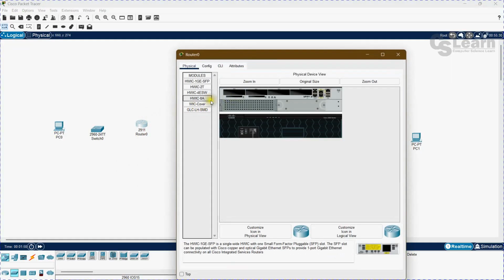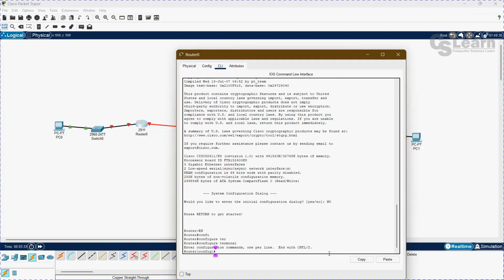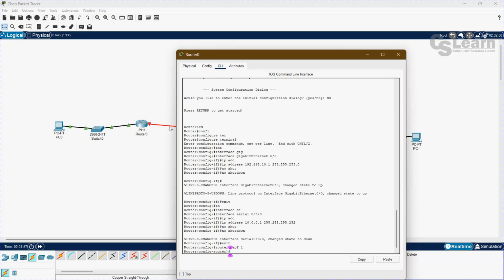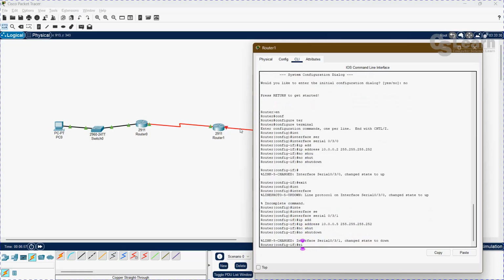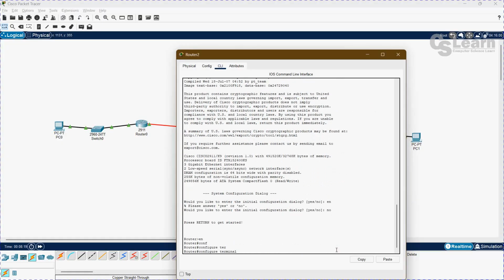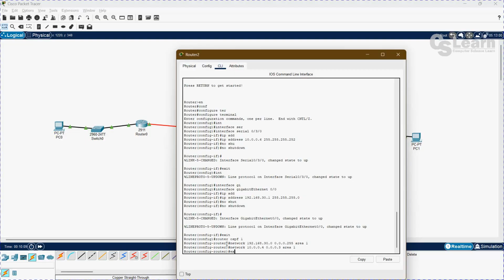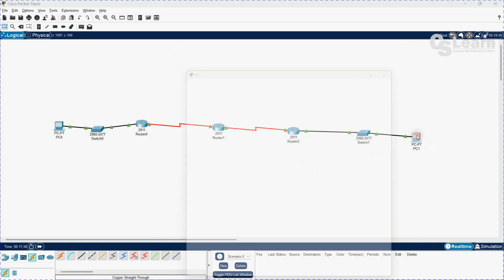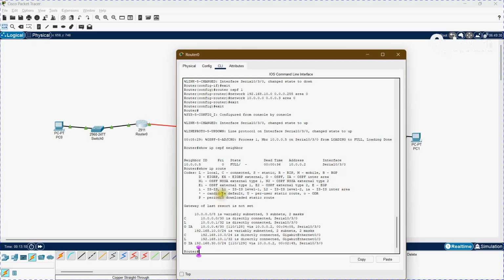OSPF Dynamic Routing Explained Using Cisco Packet Tracer | CSLearn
Welcome to CSLearn!
In this video, we explain OSPF (Open Shortest Path First) — a link-state dynamic routing protocol — using Cisco Packet Tracer with a clear, step-by-step lab demonstration.

This tutorial is ideal for CCNA students, networking beginners, and anyone preparing for routing protocol interviews or exams.

Topics Covered

- Why OSPF is used
- Link-state routing protocol basics
- OSPF metrics (Cost)
- OSPF areas (Area 0 – Backbone)
- Network topology overview
- OSPF configuration commands
- Route verification using show ip route
- Testing connectivity using ping

- CCNA aspirants
- Computer networking students
- Beginners learning dynamic routing
- Interview & certification preparation

Post your questions in the comments — happy to help!